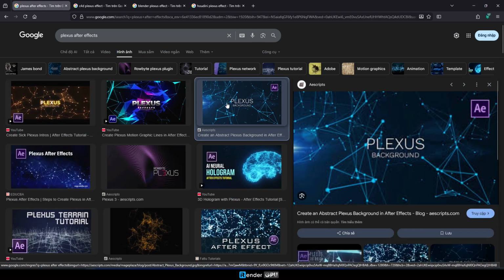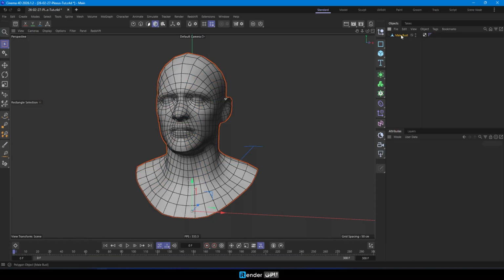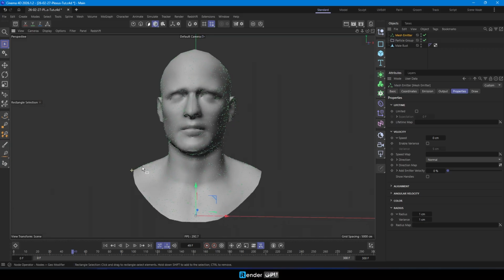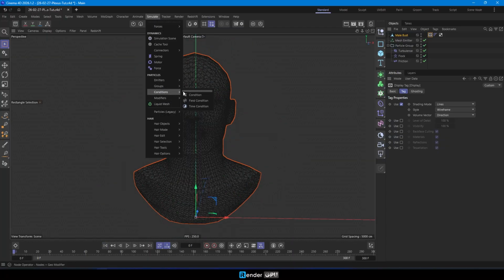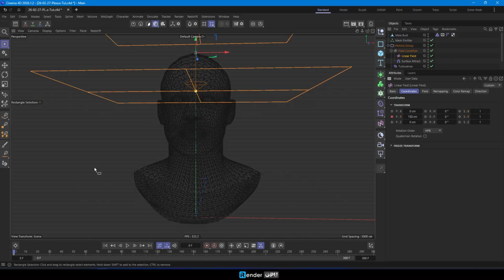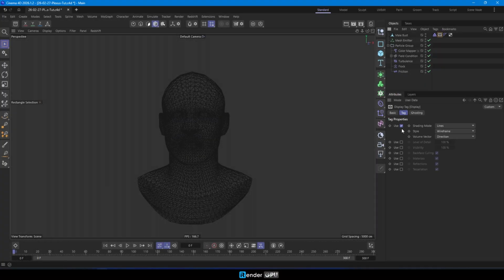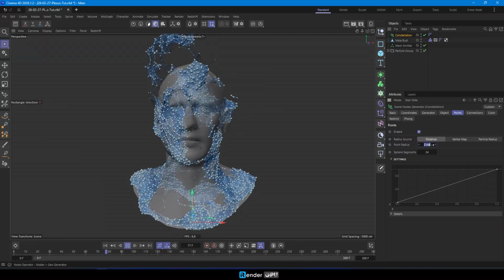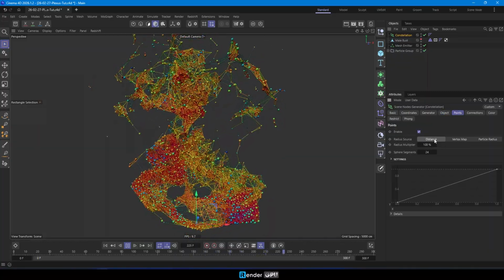Plexus effect with C4D Geo Generator Node | Tutorial | iRender Render Farm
🎨 The Plexus effect is one of the most recognizable and widely used looks in modern motion graphics. From tech-style animations to abstract digital visuals, it has become a go-to technique for many 3D artists. And of course, there are plenty of ways to build it in different software like Houdini, Blender, or Cinema 4D. In today’s video, we’ll recreate the Plexus effect inside Cinema 4D using a clean and efficient workflow with the Geometry Generator Node in Scene Nodes. This method keeps everything procedural and flexible while still delivering a dynamic, high-quality result.
00:00 Intro
01:00 Base mesh & point cloud
05:19 Constellation generator node
08:02 Keep Creating!